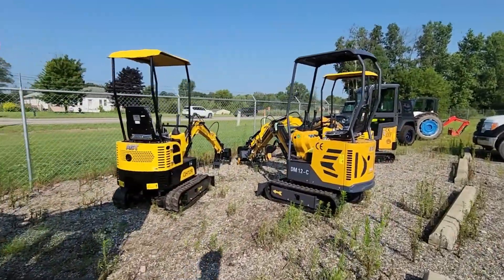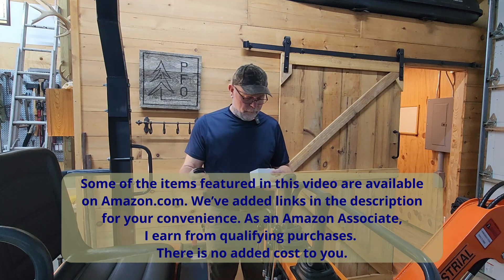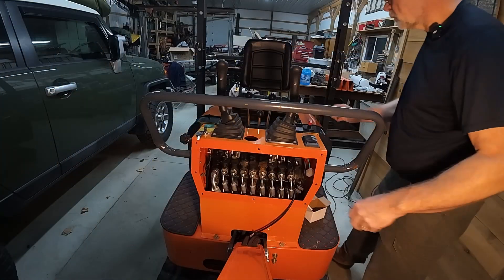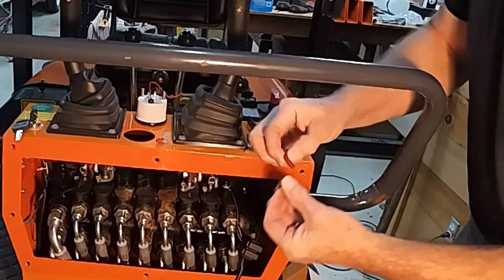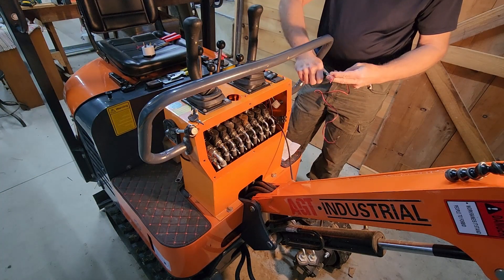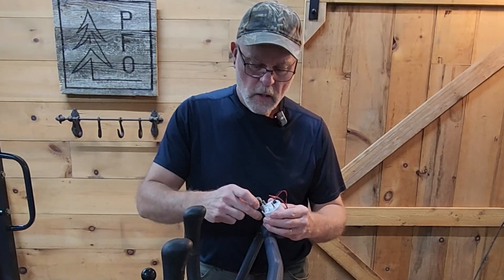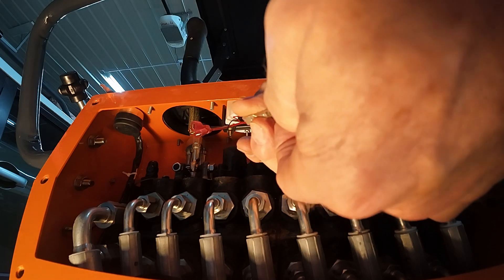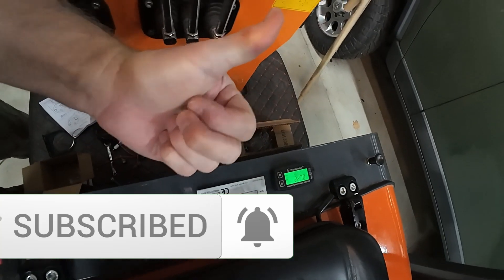How to Install a Voltmeter on a Mini Excavator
How do you know if the electrical accessories on your mini excavator are draining your battery?  Many of the popular upgrades to a mini excavator, such as additional 12 Volt cooling fans, need power from your battery. The alternator under the flywheel of your engine can only supply so much current. If you don’t have a voltmeter on your dash, then your battery may be slowly getting drained without you knowing it. One of these days it will no longer be able to start the machine. In this video we show you how to install a voltmeter. It not only serves a definite need, but for us, it fills a big hole left in the dash of our particular mini excavator. In a previous video (see the playlist) we discovered that our OEM engine hour meter had stopped working. We replaced it with an aftermarket multi-functional meter, but it didn’t fit in the 2” hole where the original meter came out. This video shows the perfect solution to our problem, and maybe to yours!

2" 52MM 12V 8~16V Universal LED Electrical Car Voltmeter

Runleader Digital Hour Meter Tachometer,Engine Temperature Gauge with Alert